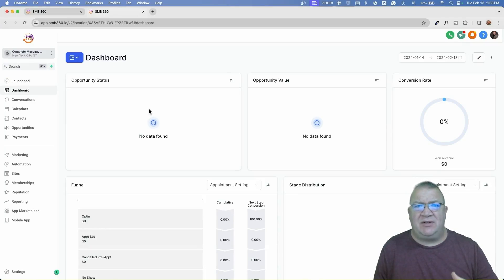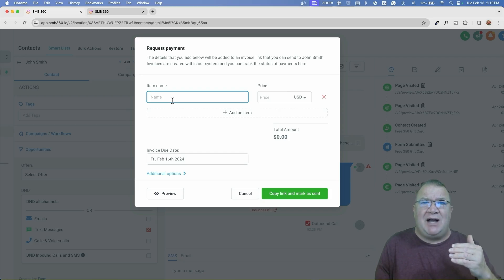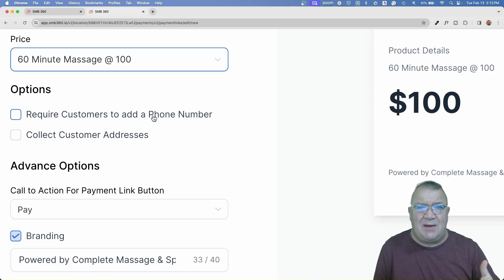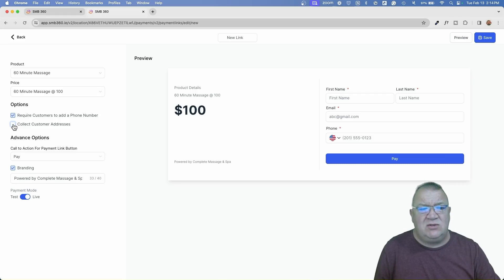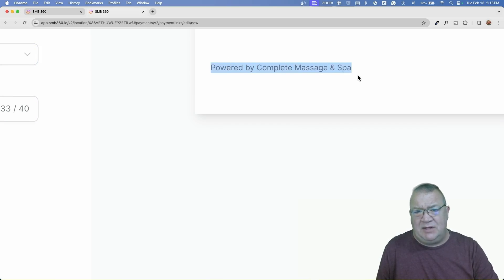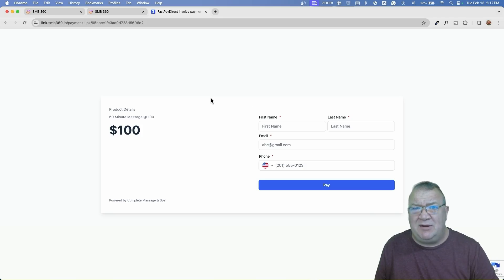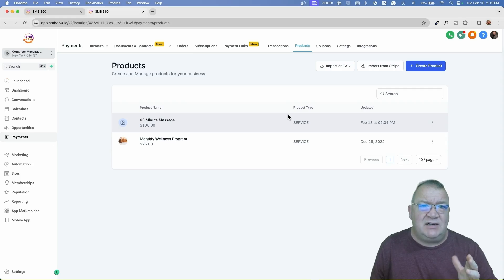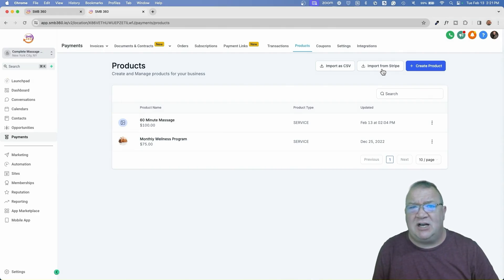GoHighlevel Payment Links - New Feature Release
Another great new feature released by GoHighlevel makes collecting money from customers easier.

1.) Check your Spam/Junk folder to see if it's there.
2.) If it isn't there, then follow these steps

GoHighlevel SaaS Support Team - When you start and grow, your SaAS business support issue must be addressed with your clients. You can either build a team of support people or hire extendly. They integrate directly into Gohighlevel and handle all your client support issues. They also provide many extra services like client onboarding as well. Check them out.